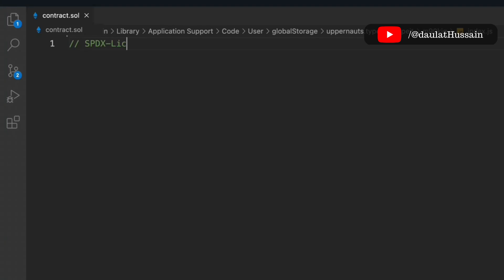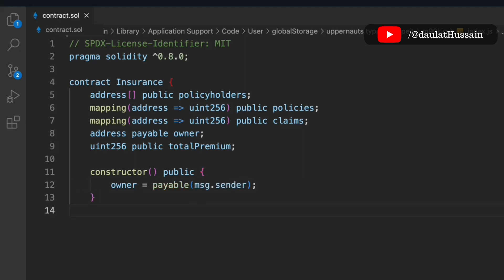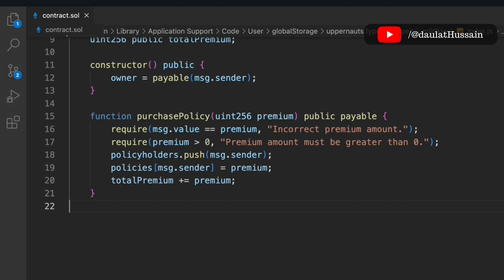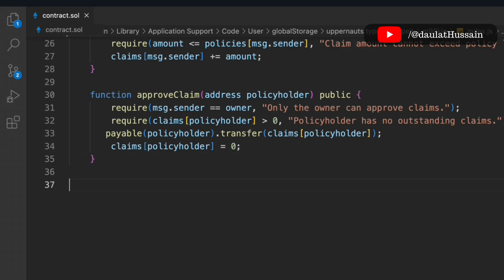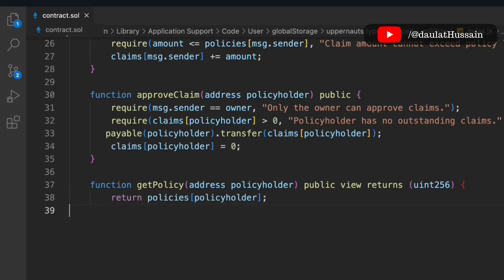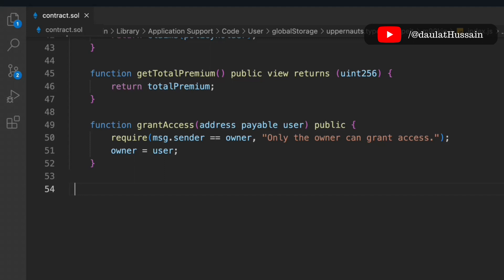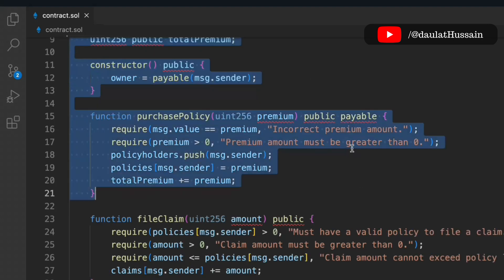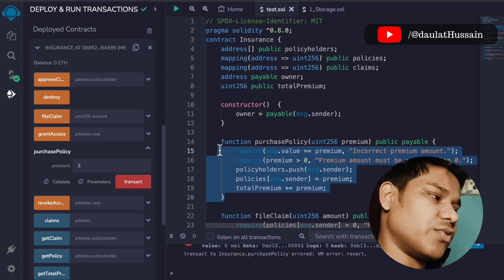Solidity Insurance Smart Contract | Create Insurance Smart Contract Using Solidity Code Example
Solidity Insurance Smart Contract

Create Insurance Smart Contract Using Solidity Code Example

Solidity smart contracts can be used in the insurance industry to automate the claims and underwriting process, increase transparency, and reduce the risk of fraud.

Claims: Smart contracts can be programmed to automatically trigger the payout of claims when certain conditions are met, such as the submission of certain documents or the passing of a certain amount of time. This can significantly speed up the claims process and reduce the workload for insurance companies.

Underwriting: Smart contracts can also be used to automate the underwriting process by allowing for the automatic collection and analysis of data from various sources to determine a person's risk profile. This can help insurance companies to more accurately assess risk and price policies.

Transparency: Smart contracts can provide increased transparency by making all information related to a policy and its terms available on a public blockchain. This can help to build trust between insurers and policyholders and reduce the risk of disputes.

Fraud reduction: Smart contracts can also help to reduce the risk of fraud by providing tamper-proof records of policyholder information and claims history. This can make it more difficult for fraudsters to forge documents or make false claims.

Overall, the use of smart contracts can help to reduce costs, increase efficiency and improve the overall customer experience for the insurance industry.

Workout Video: